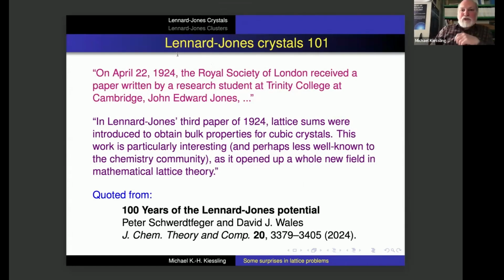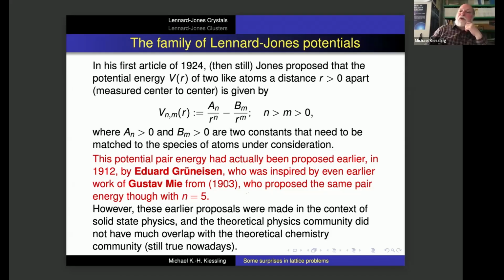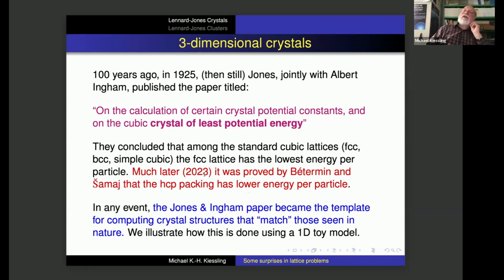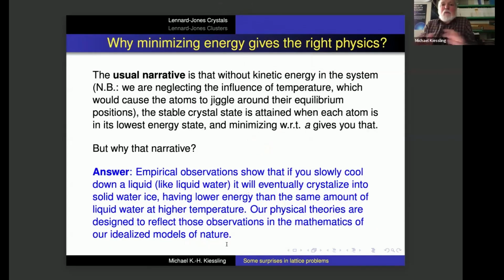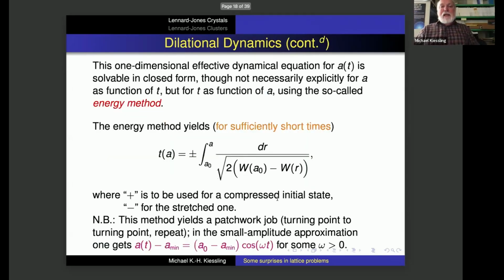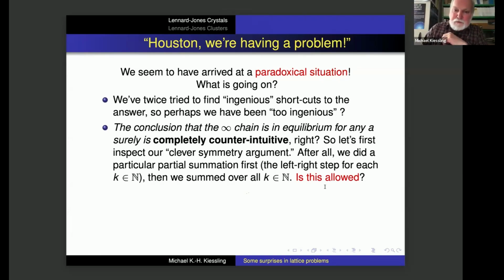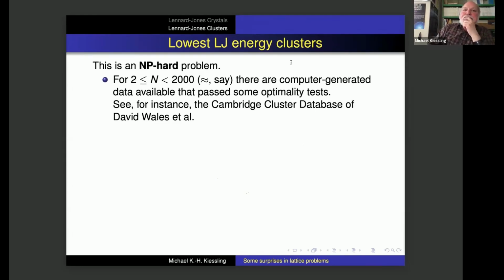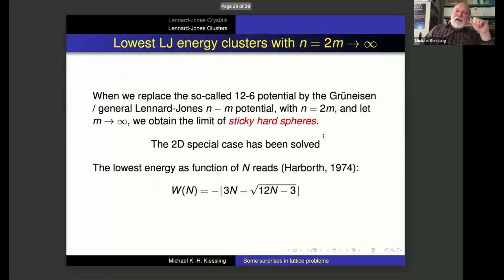Some surprises in lattice problems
Speaker: Michael Kiessling, Rutgers University
Title: Some surprises in lattice problems

Abstract: I present some (idealized) problems from condensed matter physics and cluster chemistry that lead to mathematical insights that seem to fly in the face of the scientists' intuition.